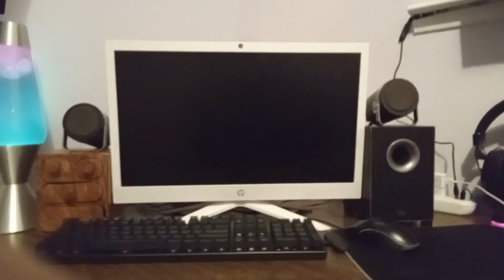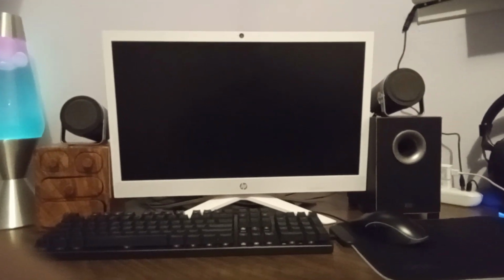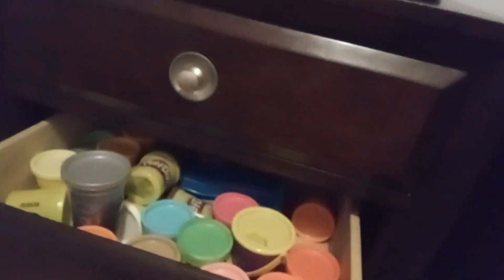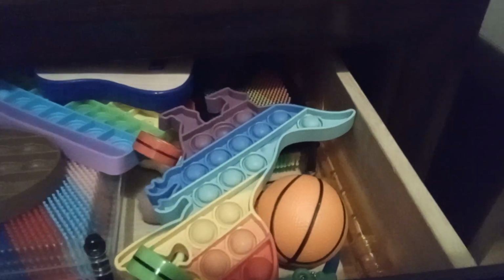Ungrounded room tour ✨️ [For Ekom]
I'm not grounded right now so I can show my room when I have my stuff.